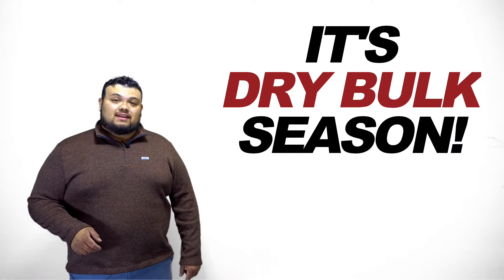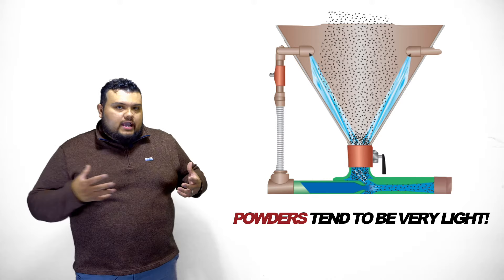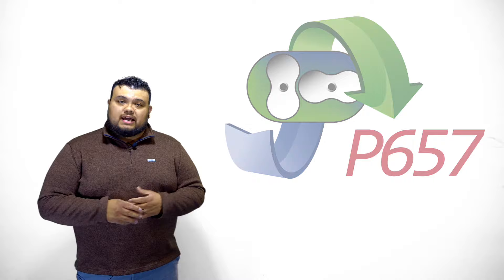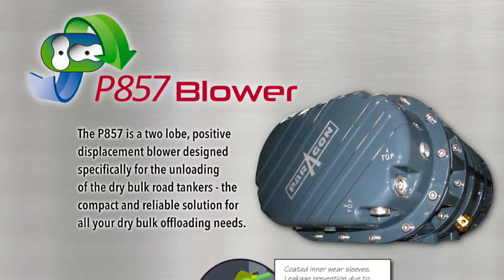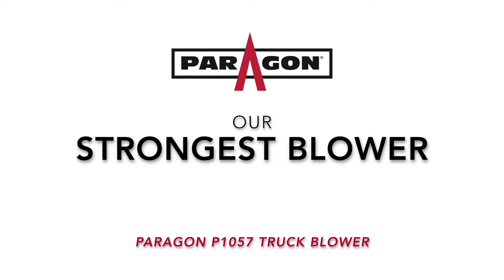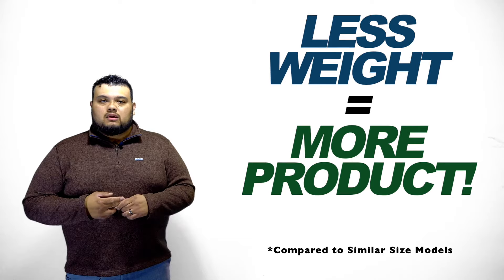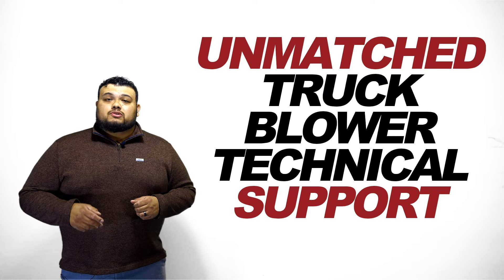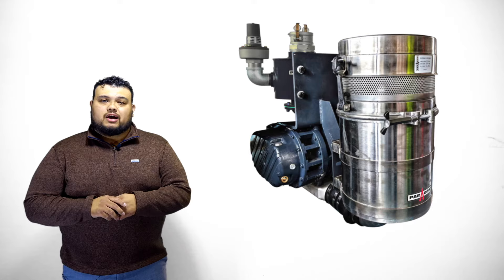Choosing the Right Truck Blower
In today's video, we will discuss the benefits of sizing the right Truck Blower for your Application.